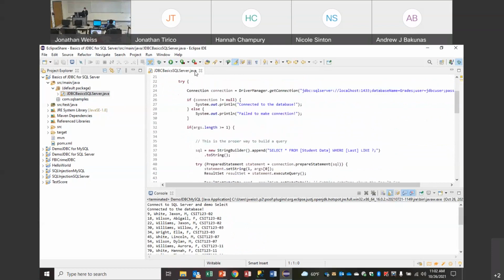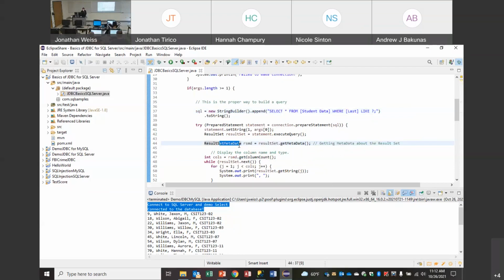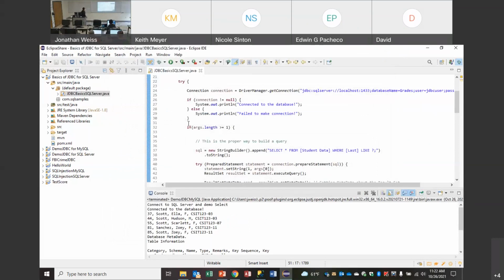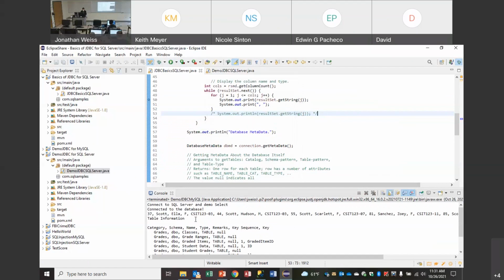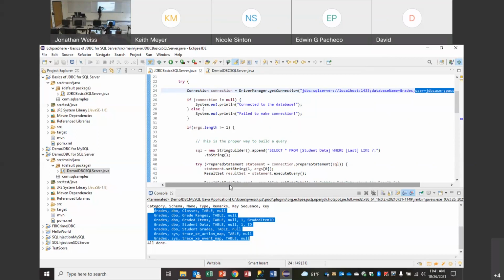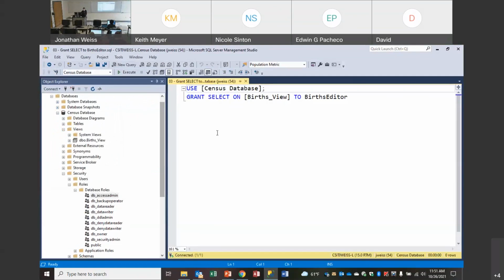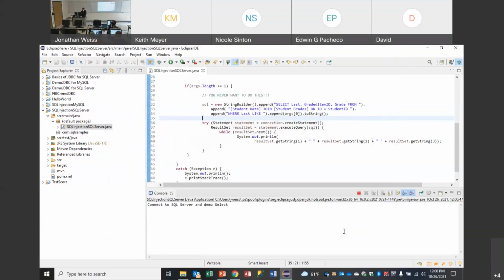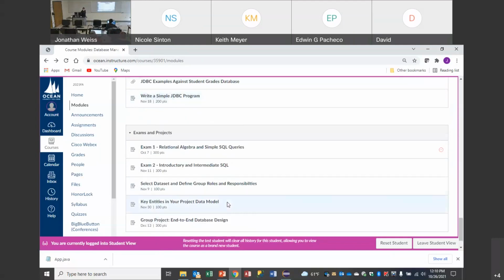Database Management 2021FA (CSIT213-01) - 10/26/2021